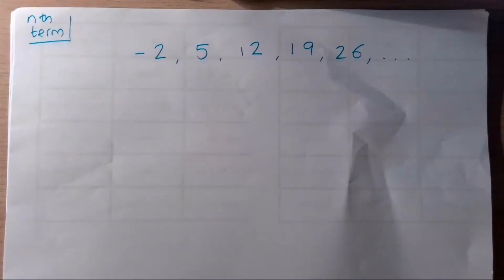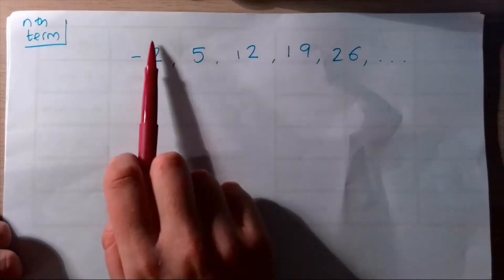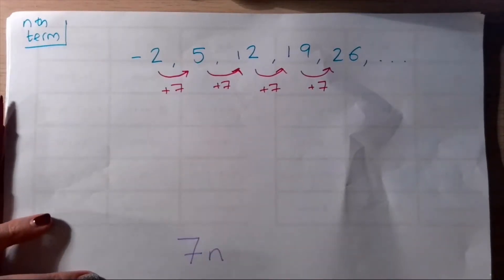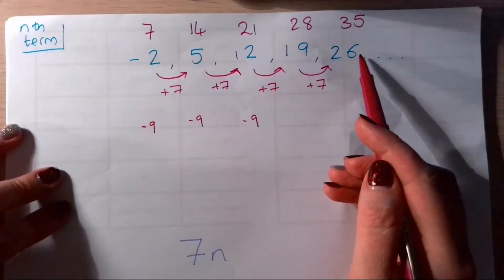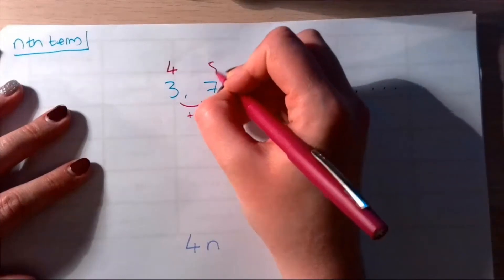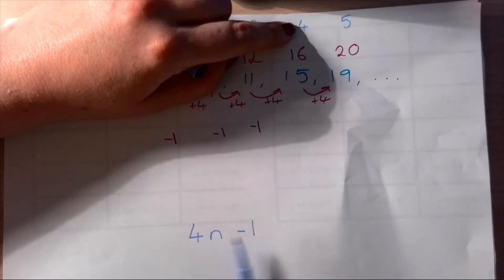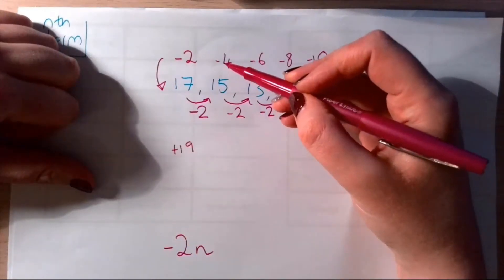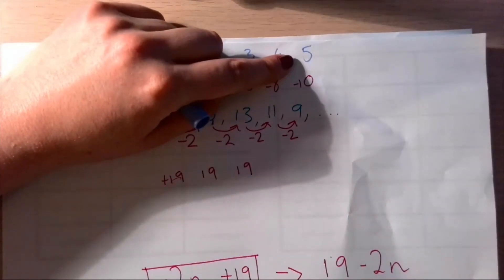Linear Sequences - nth term